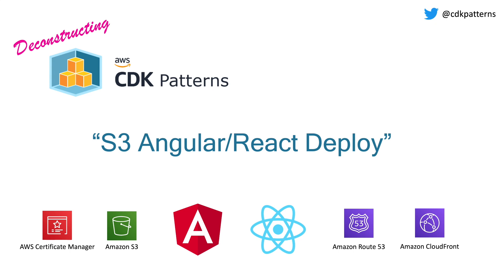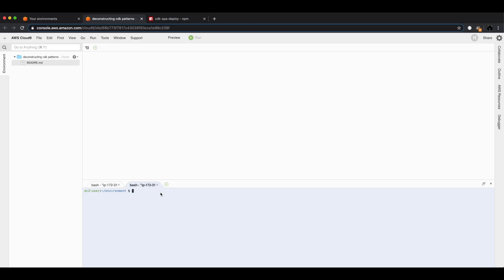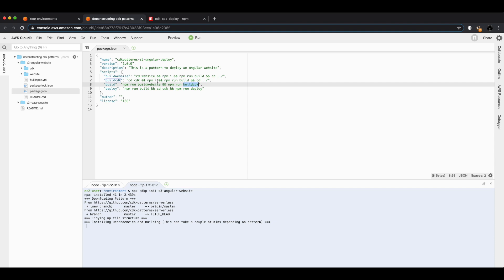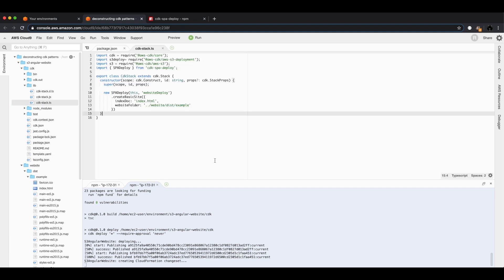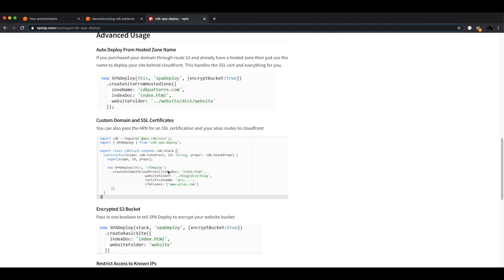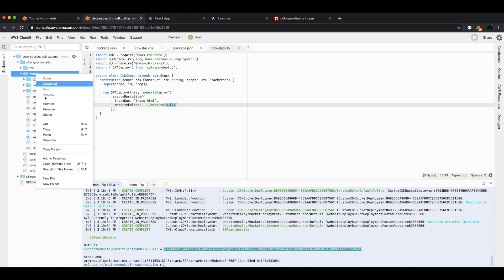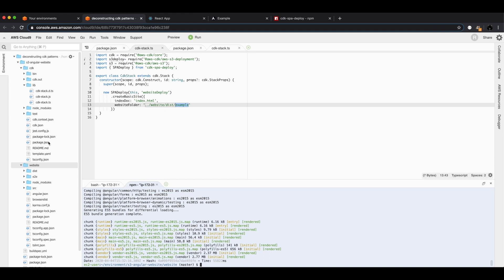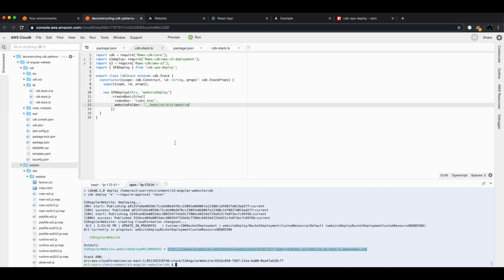Deconstructing the "S3 React Website" and "S3 Angular Website" patterns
In this video, I will walk you through then deploy and demo the "S3 React Website" and "S3 Angular Website" patterns from cdkpatterns.com.

This pattern uses AWS CDK to deploy a React website and an Angular website using just one command

To Clone Now:
npx cdkp init s3-react-website
npx cdkp init s3-angular-website